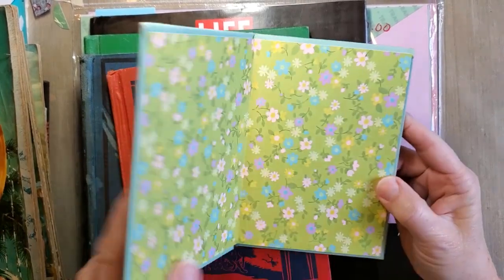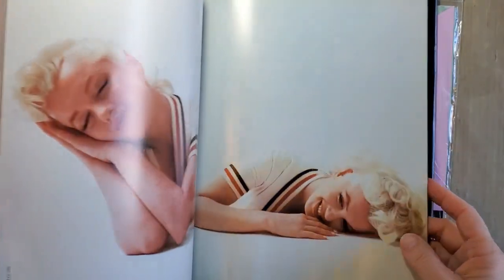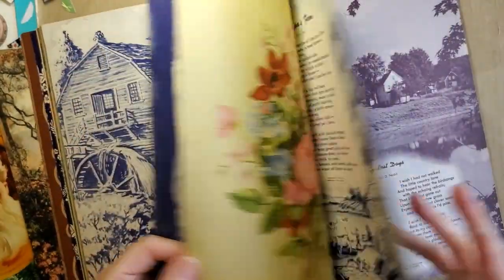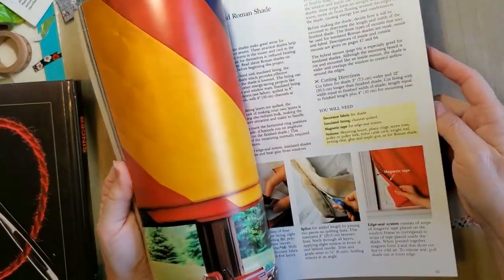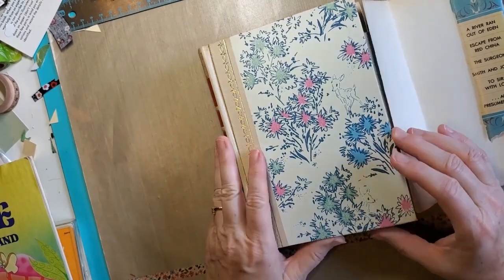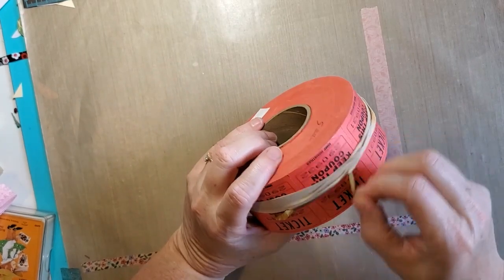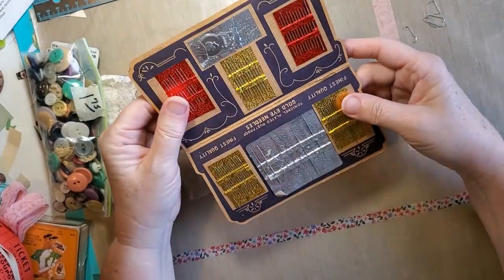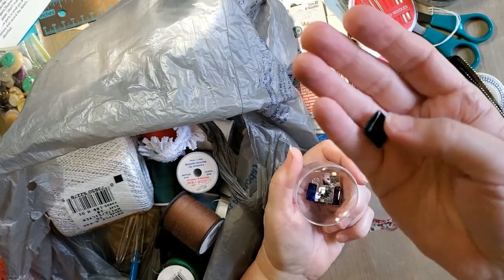#18 Thrift Store and Estate Sale Haul for Junk Journals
Another thrift store and estate sale haul for junk journal supplies.

My Etsy